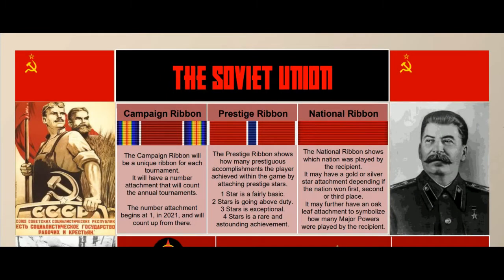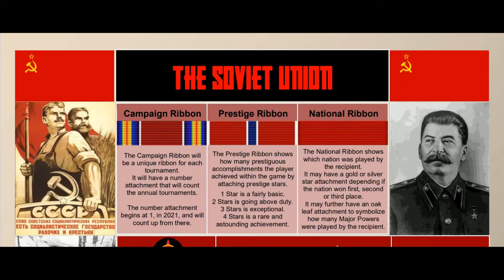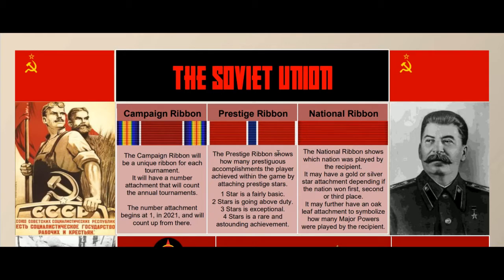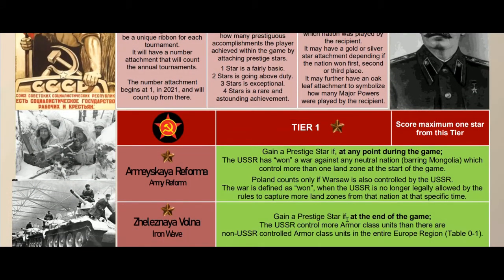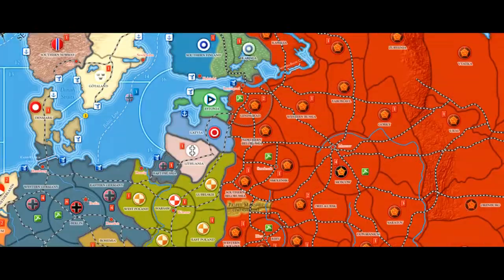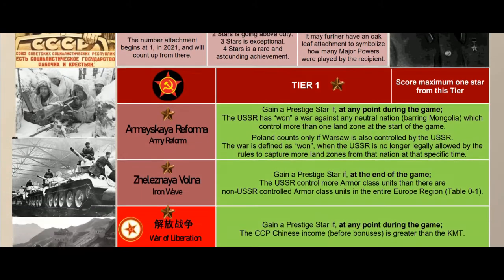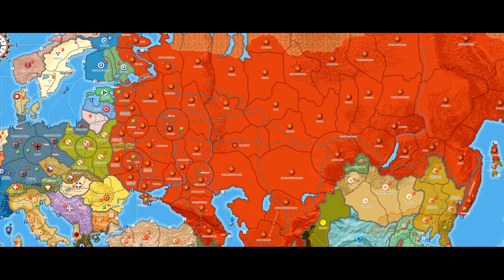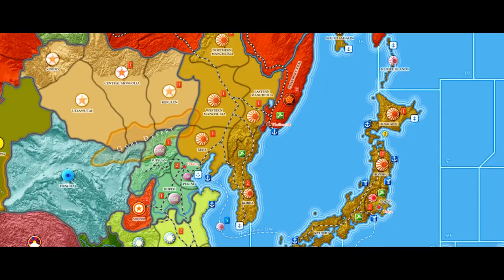GW36 - Campaign Medals - USSR v3.5